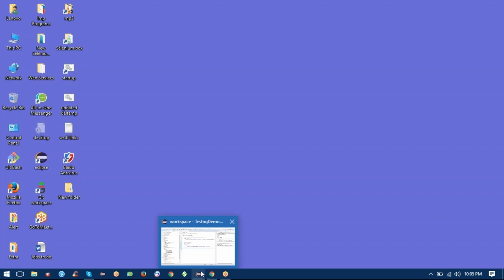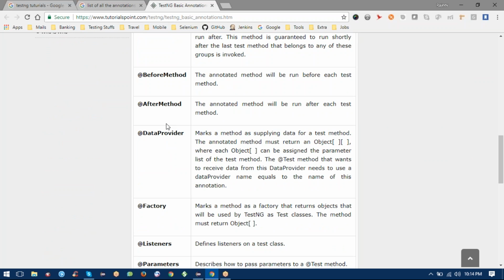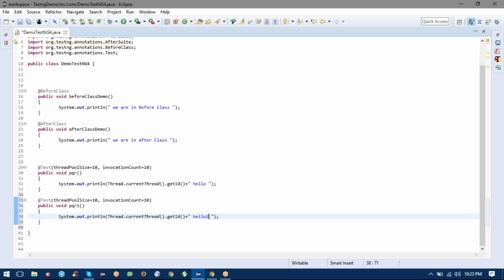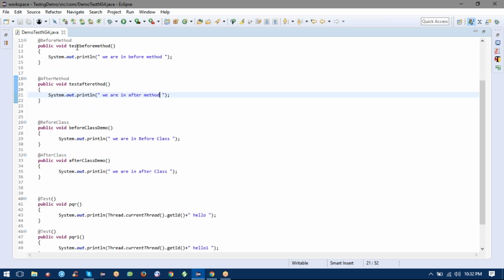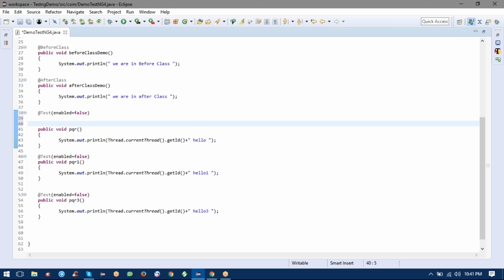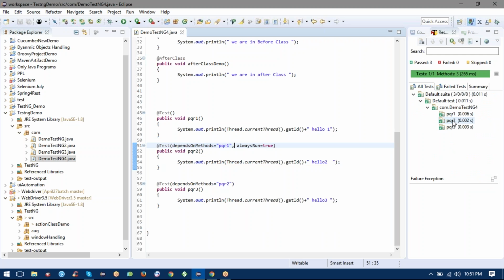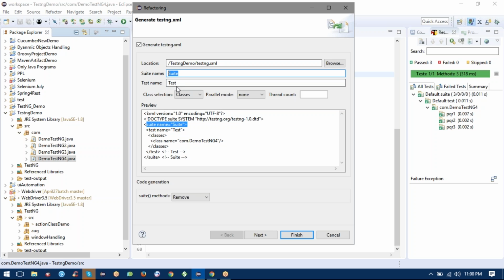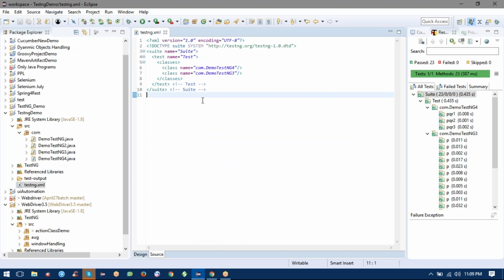Testng part 2